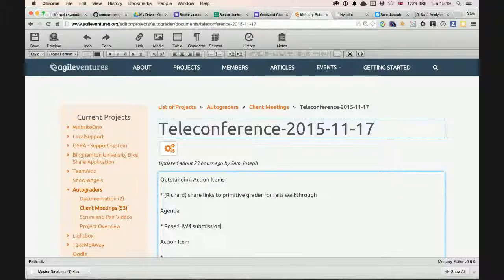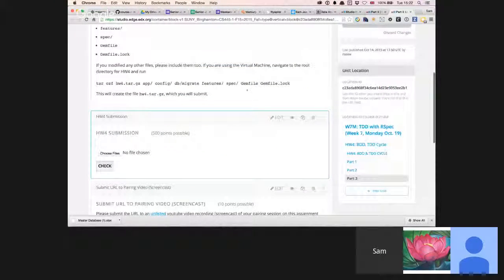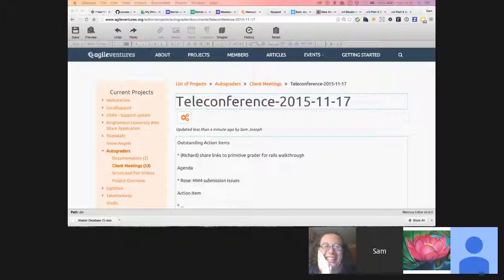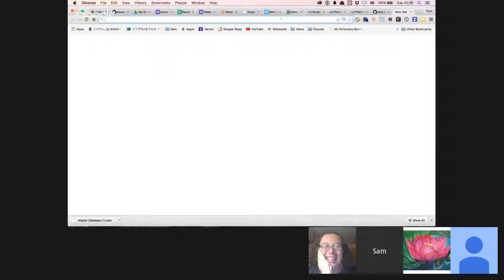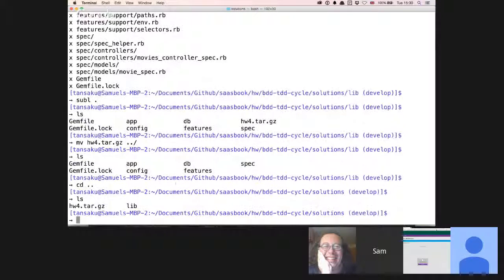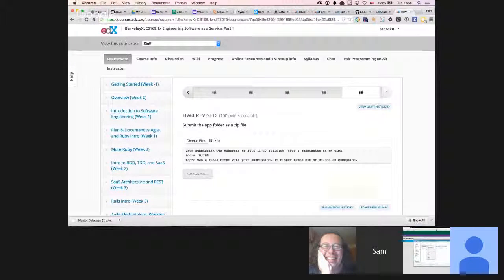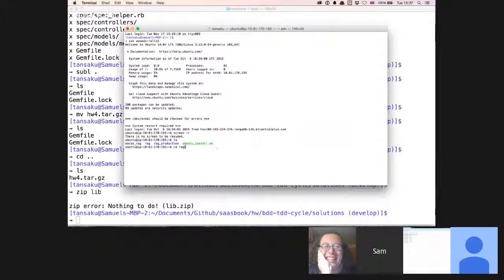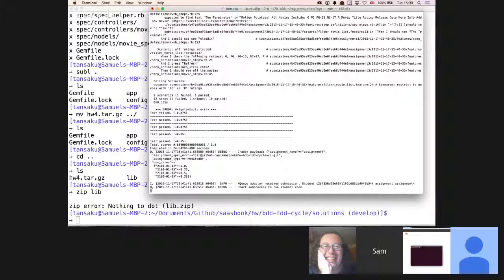AutoGraders Client Meeting (BetaSaaSers) - Tuesday, 17th Nov at 03:15pm (UTC)